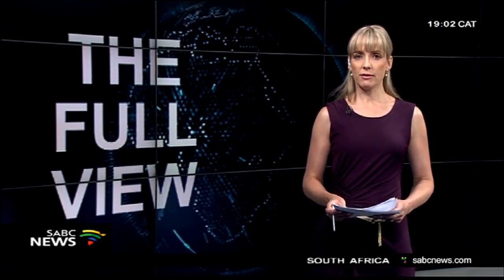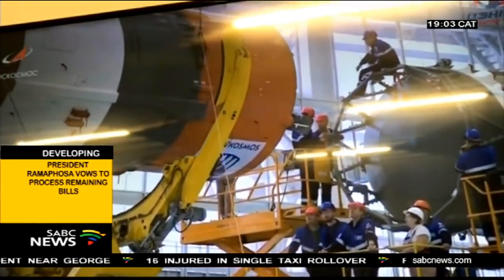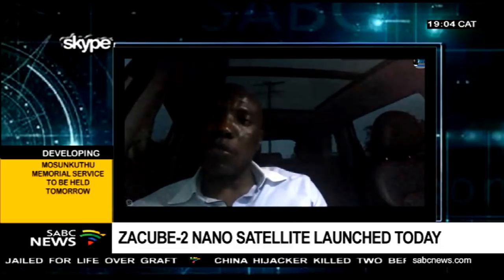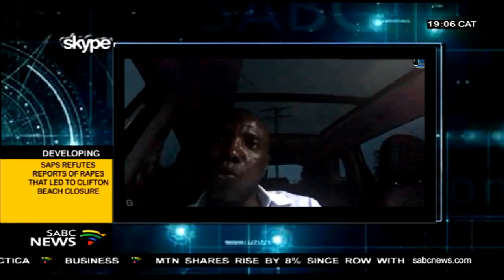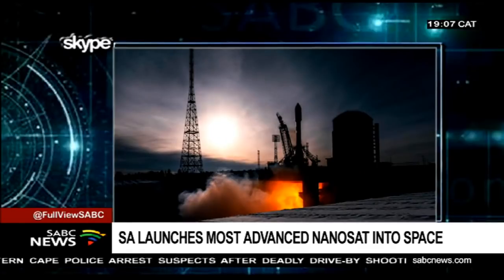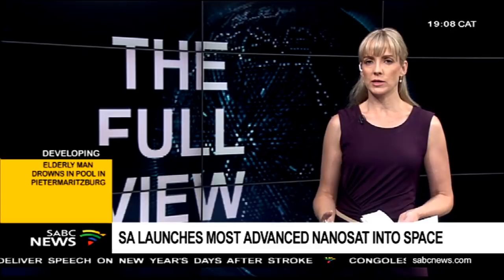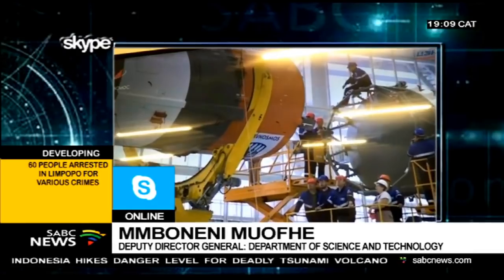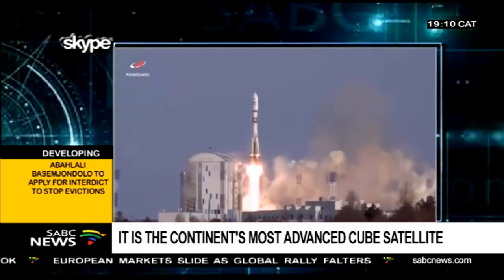South Africa's nano-satellite ZACUBE-2 is orbiting Earth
South Africa's most powerful nano-satellite is orbiting Earth, after being launched into space this morning. The nearly 18 million rand ZACUBE-2 was a joint endeavour between the Cape Peninsula University of Technology, Stellenbosch University, the CSIR and a number of private companies. It was launched with the Russian Soyuz Kanopus mission from Siberia, together with other small satellites from the United States, Japan, Spain, and Germany.   To discuss this further, I'm joined on skype by the Deputy Director General at the Department of Science and Technology; Mmboneni Muofhe.